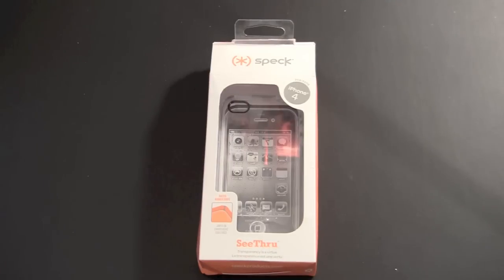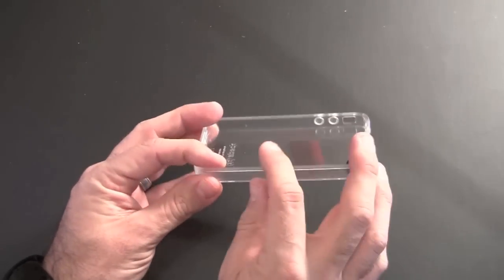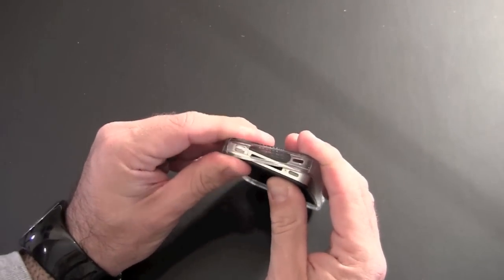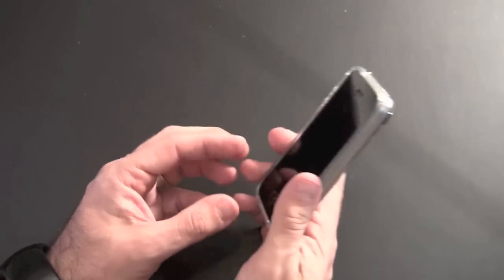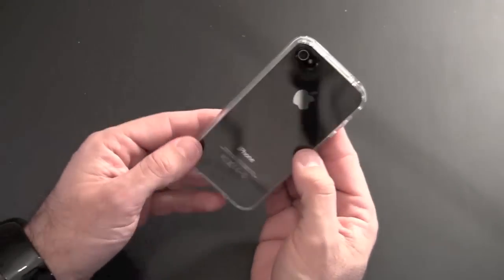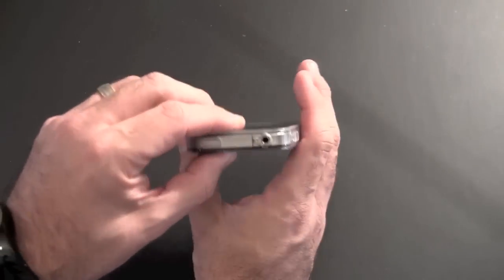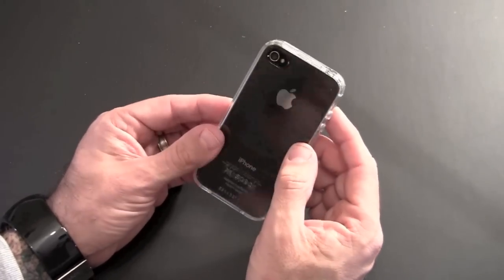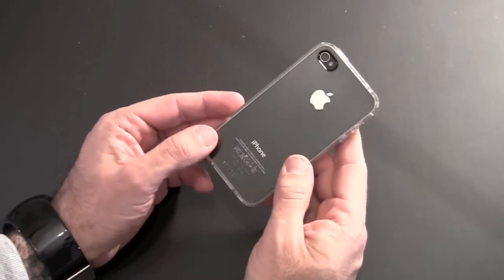Speck SeeThru Case for the iPhone 4